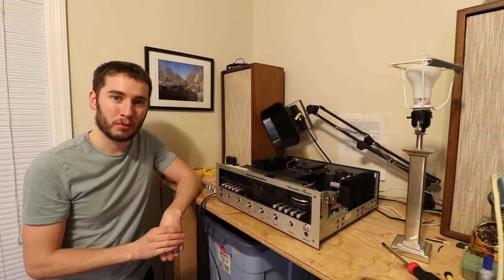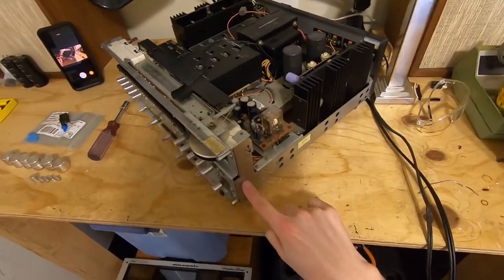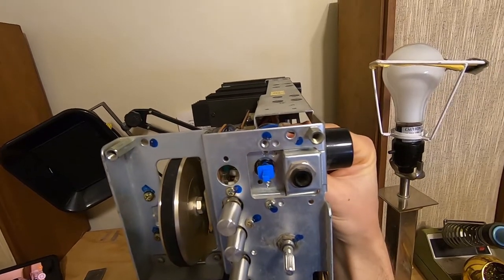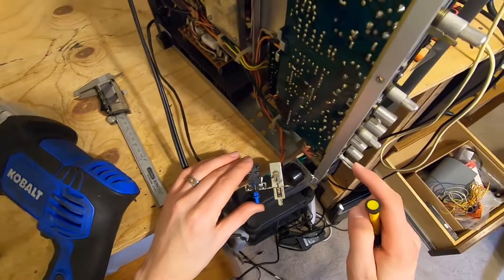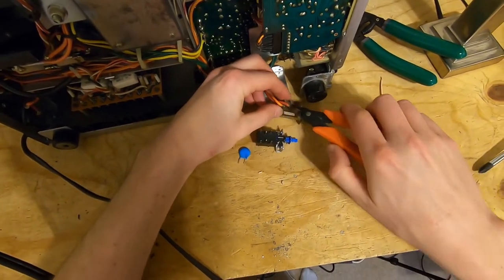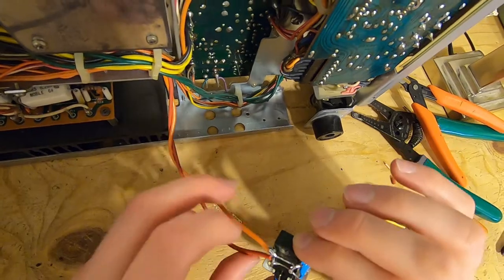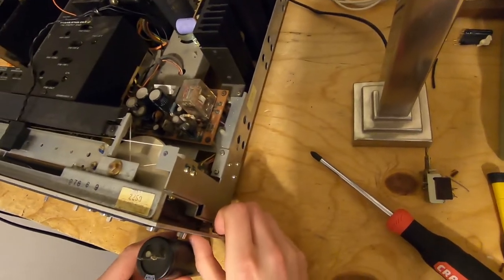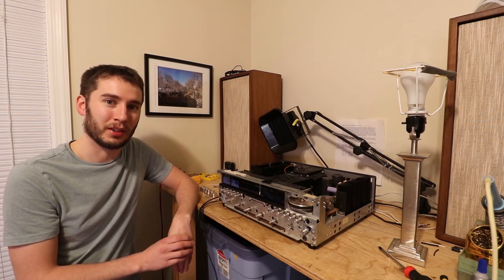How To Replace Vintage Marantz Power Switch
In this video I replace a power switch on a Marantz 2250B.  It's a pretty simple job, but it can get complicated if you want to get things just right!  There has been some fair criticism of my approach to this repair, but nothing I've done is terribly uncommon.  Some Marantz chassis need mounting holes drilled out to accept a new switch, and if you need/want to reuse the original button cover (replicas look slightly different), you may need to find a way to modify the button cover to fit the new shaft and use a spacer to get the correct protrusion.